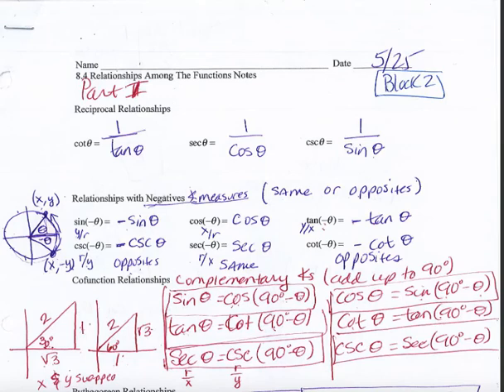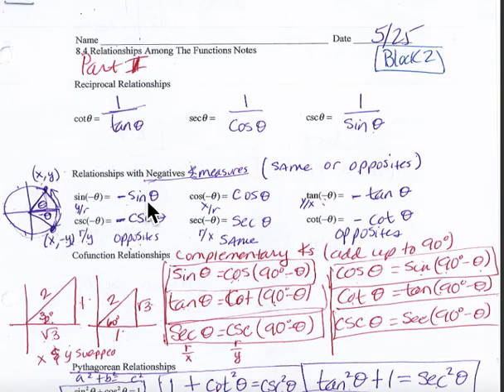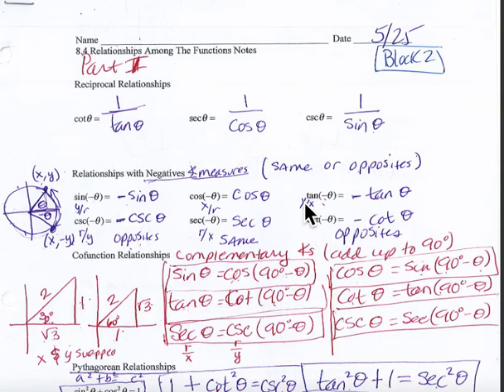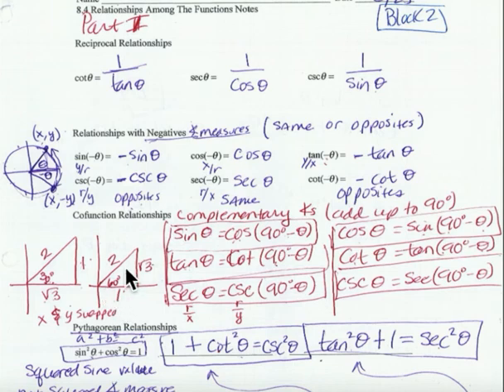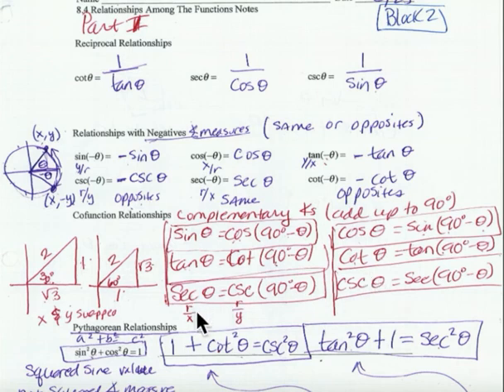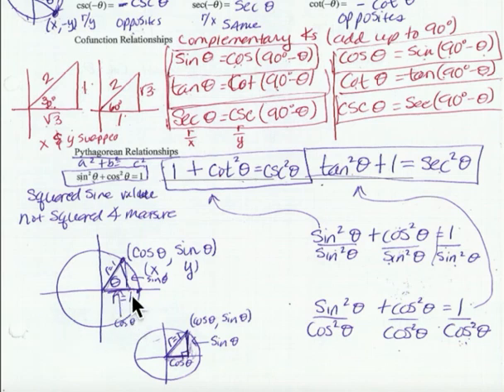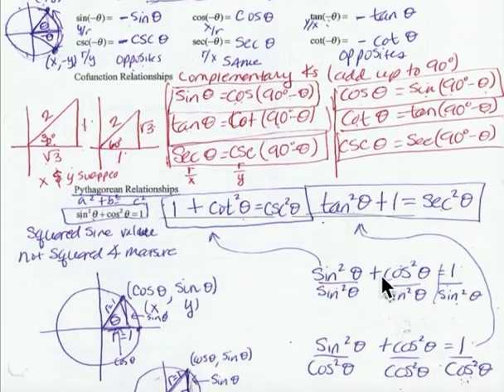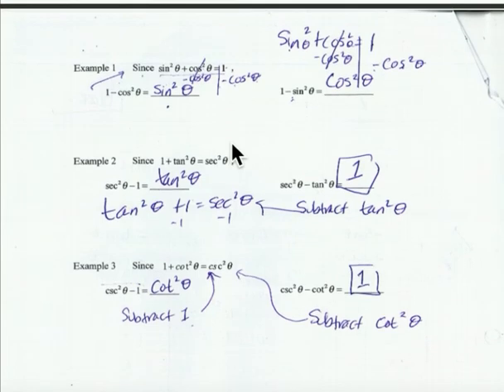8.4 Part 1 Notes Explained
Introduction to Trig Identities